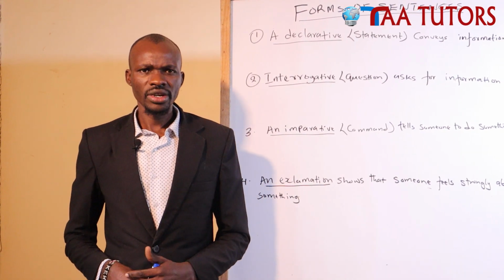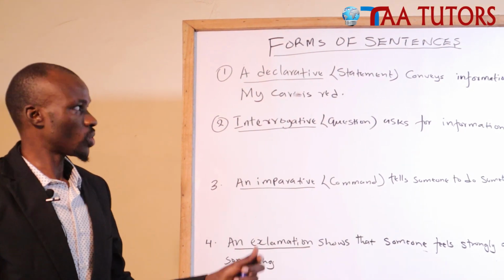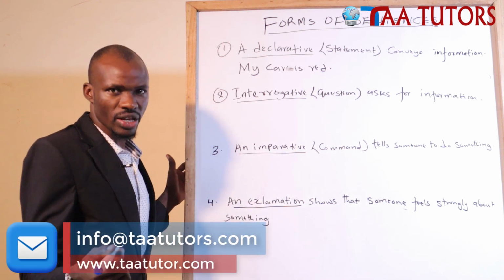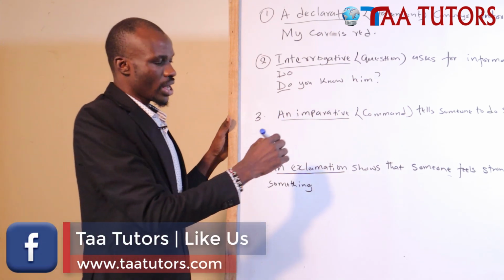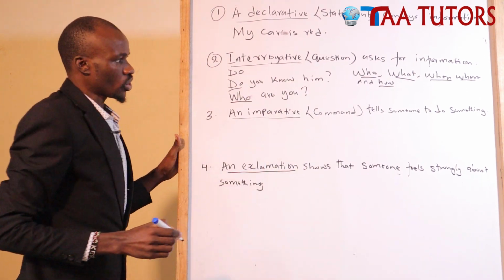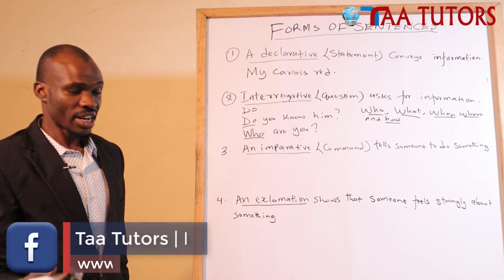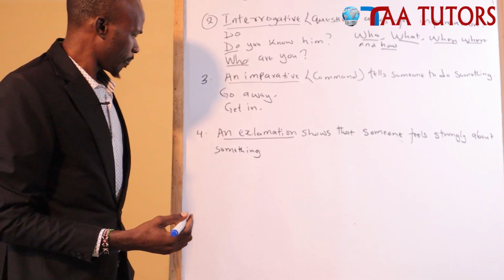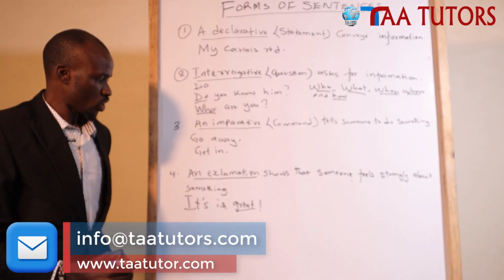IGCSE/KCSE English (Lesson 3) - Types of Sentenses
IGCSE/KCSE English (Lesson 3)  explains the 4 main types of sentences: Declarative, interrogative, command and exclamatory sentences.